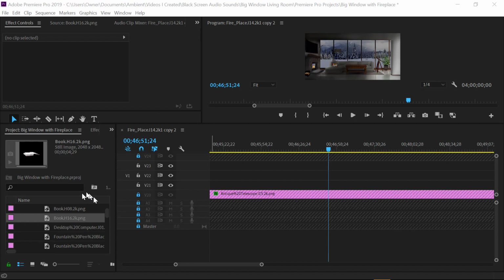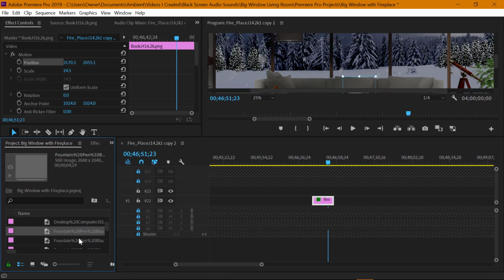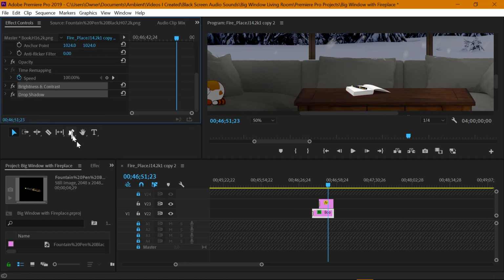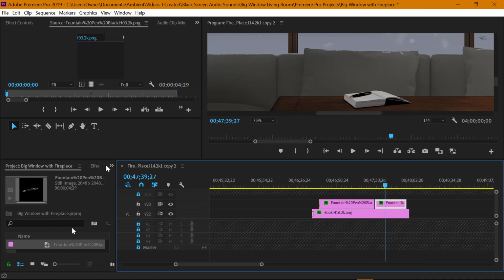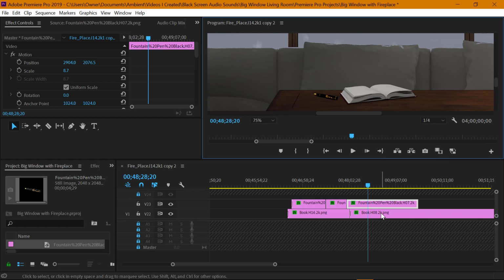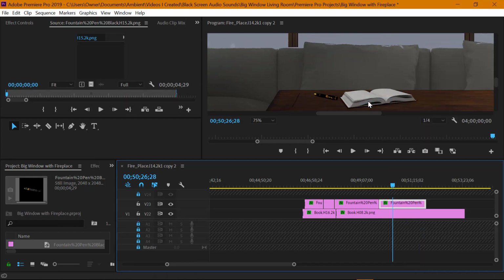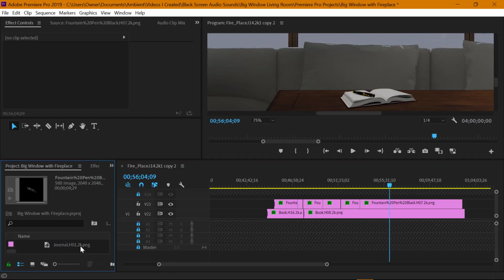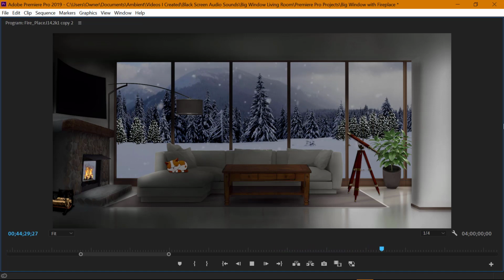Adding Book & Pen on Table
Hey everyone and welcome to this video. If you've missed any of the video in this project series, the link to the playlist is below.

In this video I'm in premiere pro adding a book and pen on the coffee table.

Many of my projects can take several weeks from conception to completion.

I also purchase my images from Envato Elements or Themeforest. As well as the 3D objects and elements I use in my videos.

Music I used for this video was purchased from Envato Elements.

⭐️ Welcome To Another Relaxing Black Screen Ambient Video! Thank You For Enjoying Our Relaxing ASMR Content.

©️ All content in this video is licensed, owned or created by Black Screen Ambient Sounds. Any reproduction or republication of all or part of this video/audio is prohibited.